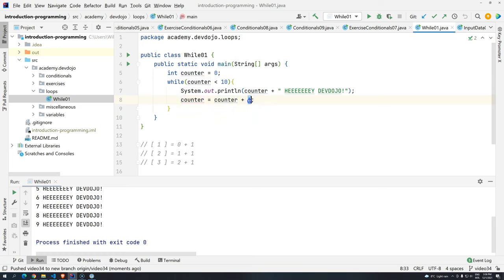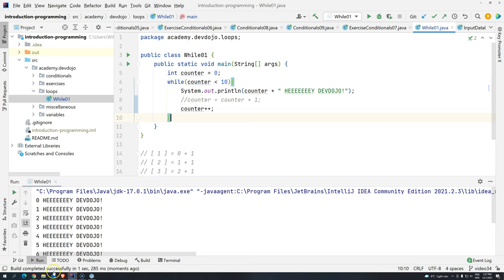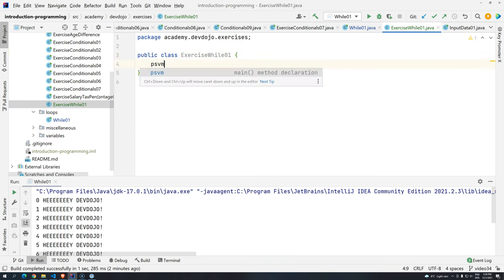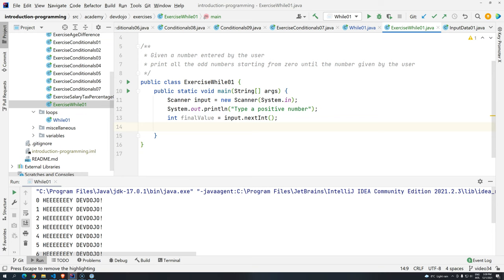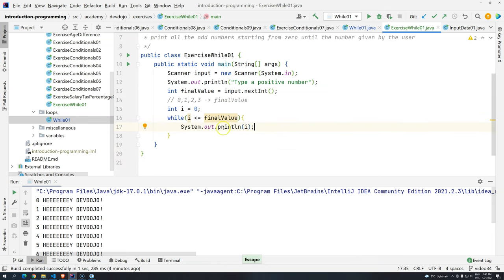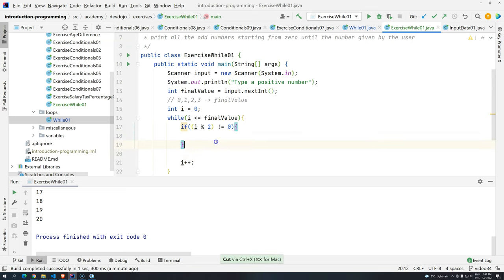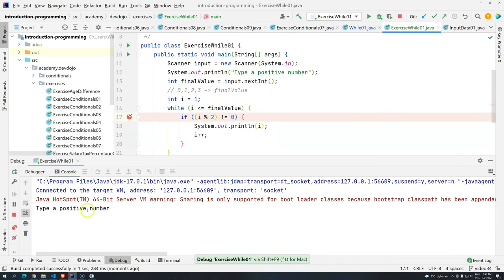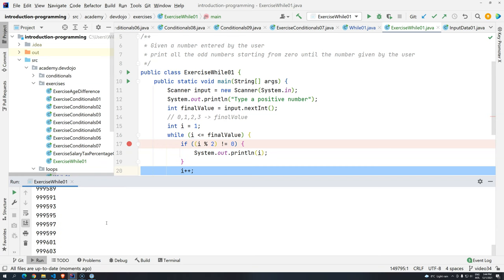Introduction to programming 35 - while pt 02 Exercise 01